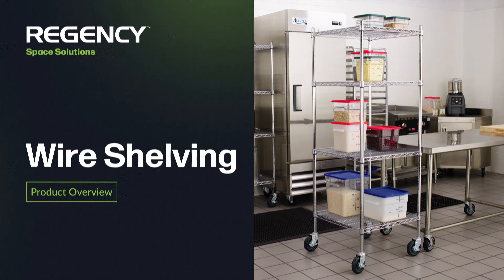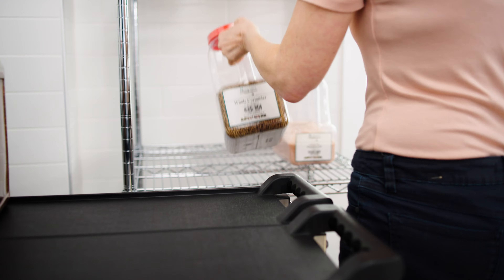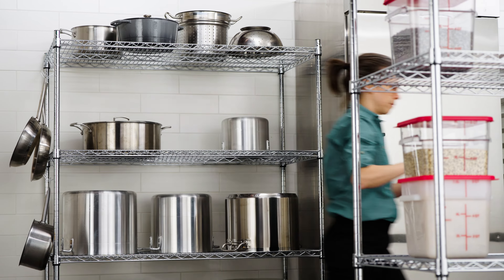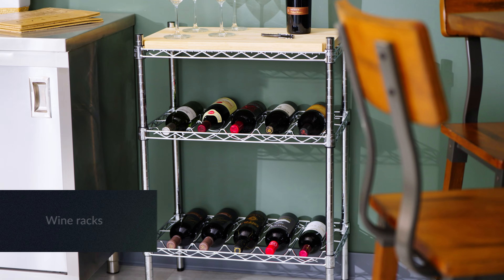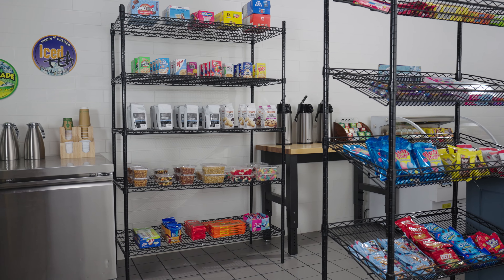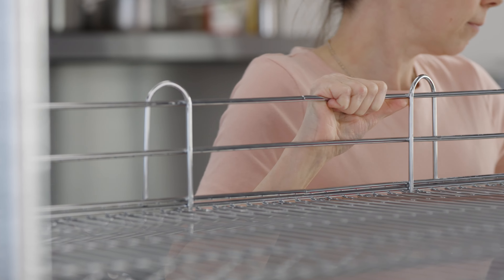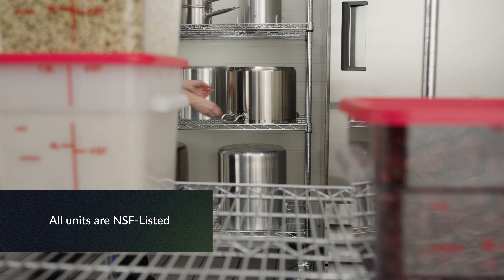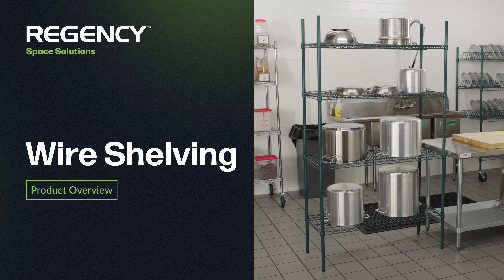Regency Wire Shelving Overview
Regency shelving units are available in different finishes, capacities, and sizes. You can choose from a range of finishes including black, green epoxy, or stainless steel. There is a chrome option for dry environments and a drop mat option specifically designed for high-moisture settings.

All Regency wire shelving units are NSF-listed ensuring safety and quality. The Regency line also offers wine racks, security cages, baker’s racks, wall-mounted shelves, and dunnage racks. Some units come with casters for additional mobility.